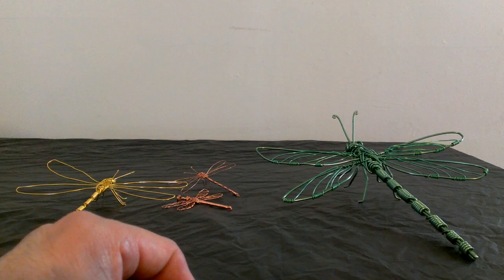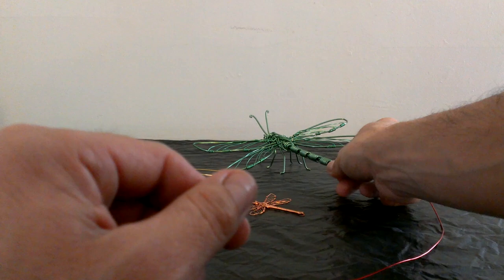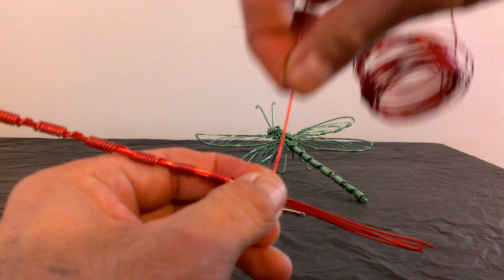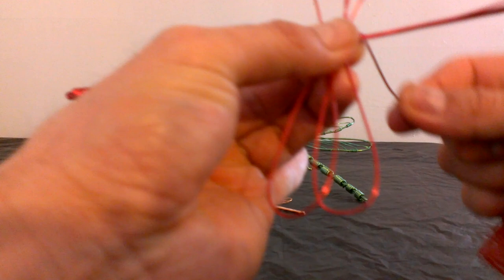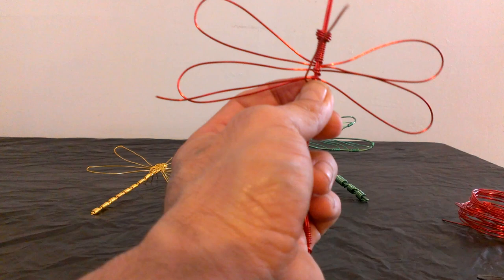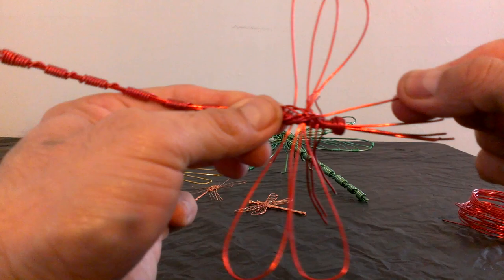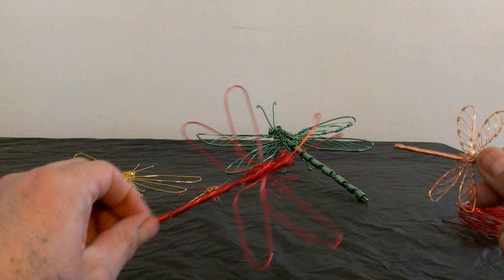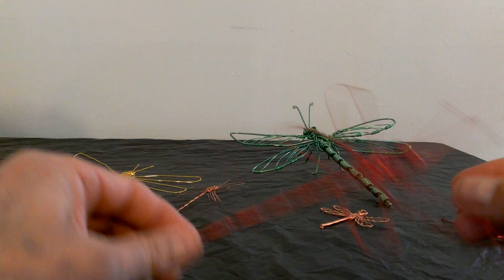How to make a dragonfly with wire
In this video I show you step by step how to make a dragonfly using wire